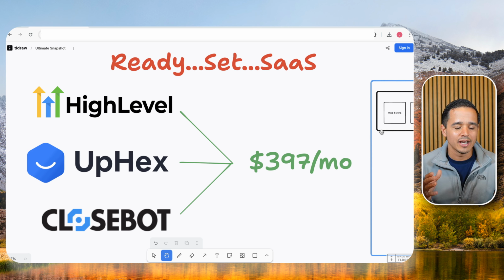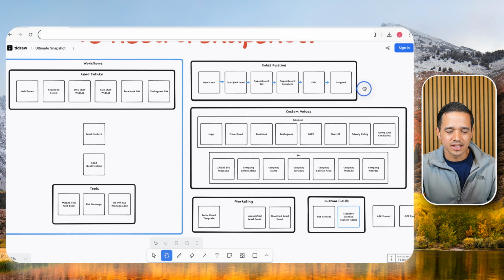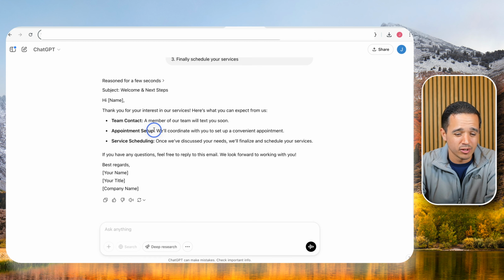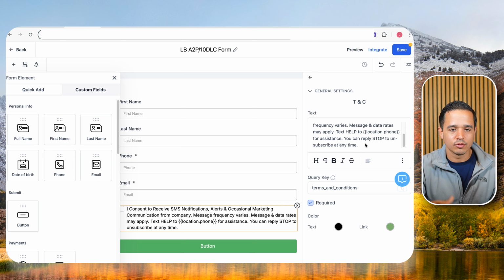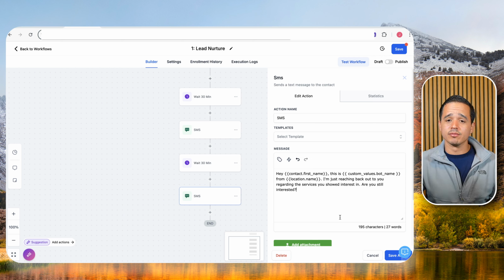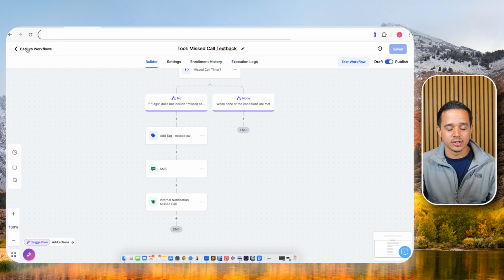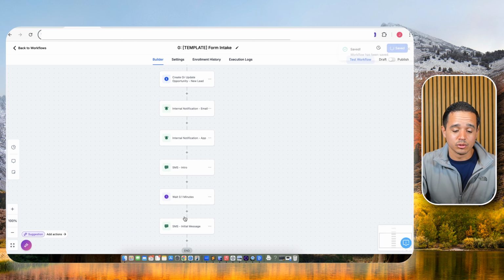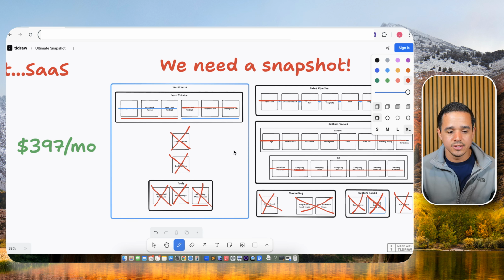How to Build a SaaS Business in a Box: Free Snapshot & Setup Guide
ˍˍˍˍˍˍˍˍˍˍˍˍˍˍˍˍˍˍˍˍˍˍˍˍˍˍˍˍˍˍˍˍˍˍˍˍˍˍ

ˍˍˍˍˍˍˍˍˍˍˍˍˍˍˍˍˍˍˍˍˍˍˍˍˍˍˍˍˍˍˍˍˍˍˍˍˍˍ

By the end of this video, you'll have a comprehensive snapshot required to set up a SaaS business ready to be imported into your account. This video covers the creation of a generic foundational snapshot suitable for various industries, combining tools such as GoHighLevel, UpHex, and CloseBot. The snapshot includes custom values, a sales pipeline, automated workflows (like missed call text backs and lead qualification), custom menu links for UpHex, and much more. You’ll also get a detailed overview of the SaaS configurator for automated client setup. Download the snapshot from the free skool community 'Automation Station' and start scaling your SaaS services seamlessly.
ˍˍˍˍˍˍˍˍˍˍˍˍˍˍˍˍˍˍˍˍˍˍˍˍˍˍˍˍˍˍˍˍˍˍˍˍˍˍ
ˍˍˍˍˍˍˍˍˍˍˍˍˍˍˍˍˍˍˍˍˍˍˍˍˍˍˍˍˍˍˍˍˍˍˍˍˍˍ

🕐 𝐓𝐢𝐦𝐞𝐬𝐭𝐚𝐦𝐩𝐬:
00:00 Introduction and Overview
00:15 Setting Up Your SaaS Snapshot
03:24 Exploring GoHighLevel, UpHex, and CloseBot
11:52 Creating Custom Values and Fields
20:48 Building Sales Pipelines and Email Templates
34:12 Setting Up A2P 10DLC Compliance
42:42 Turning Off the AI Bot
44:26 Creating the Lead Nurture Workflow
52:43 Building the Bot Message Workflow
56:43 Missed Call Text Back Workflow
01:02:49 Lead Qualification Workflow
01:06:31 Form and Conversational Lead Intake
01:20:56 Creating the Snapshot and Custom Links
01:25:24 Conclusion and Final Thoughts
ˍˍˍˍˍˍˍˍˍˍˍˍˍˍˍˍˍˍˍˍˍˍˍˍˍˍˍˍˍˍˍˍˍˍˍˍˍˍ